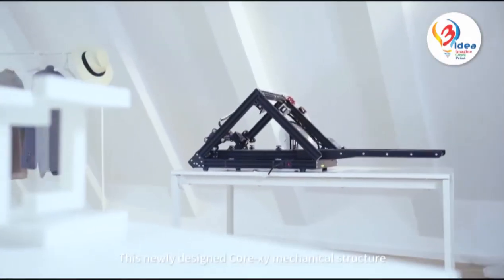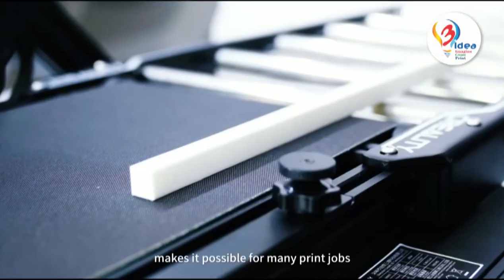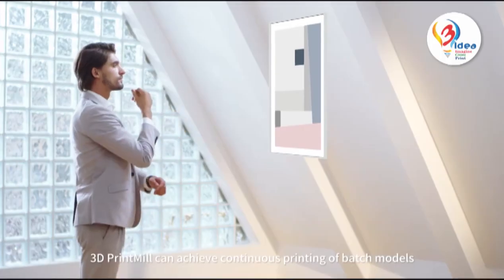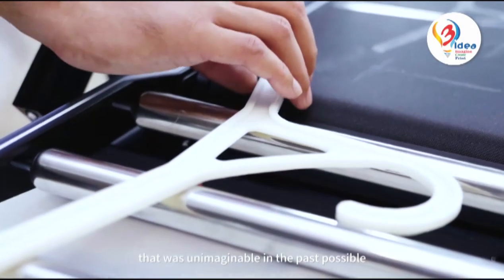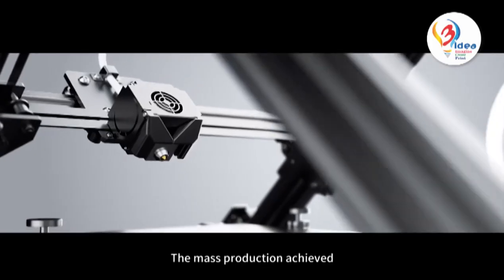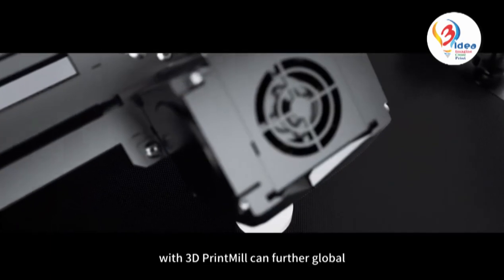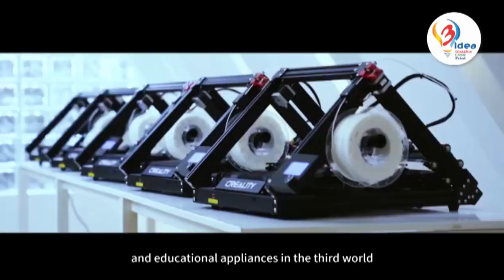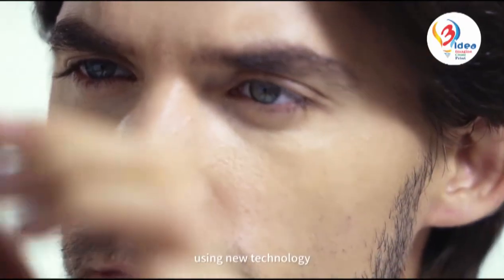3DPrintMill CR-30 Creality 3D Printer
Infinite Z-Volume I Metal Extrusion I Resume & Filament Detection
Price: 132,999/-

Available via the 3Idea website in India 🇮🇳

Creality's CR-30 or the 3D PrintMill is a 3D printer with a conveyor belt. It can also print very long or theoretically "infinite" models. With a power resume function & filament detectors it is truly armed to be 3D PrintMill. Watch the video to learn more about the CR-30.